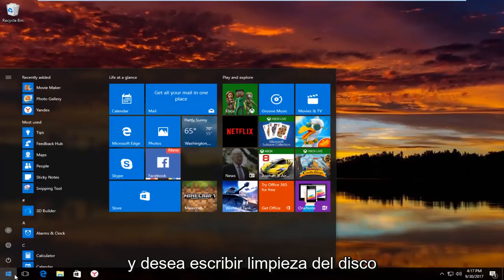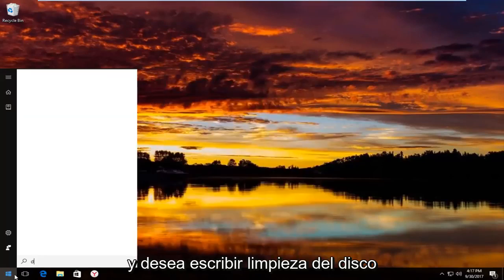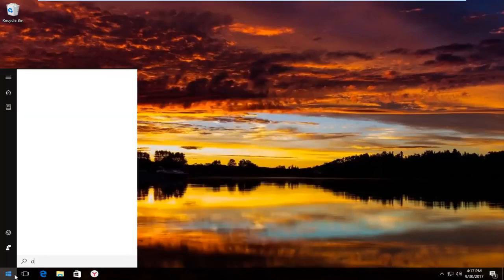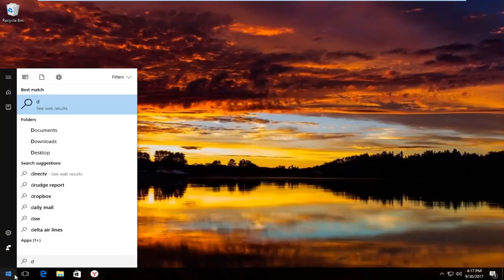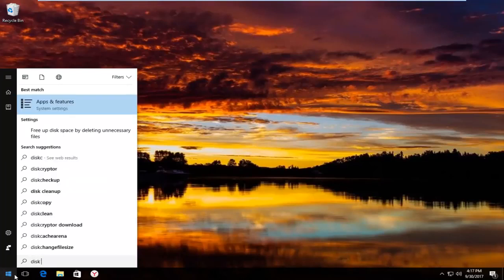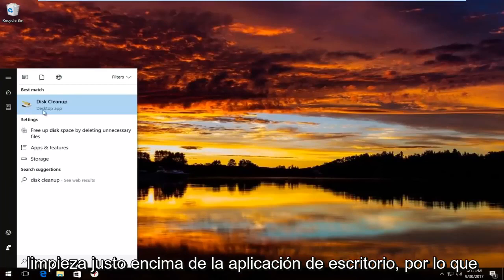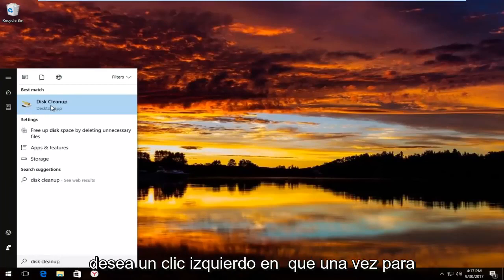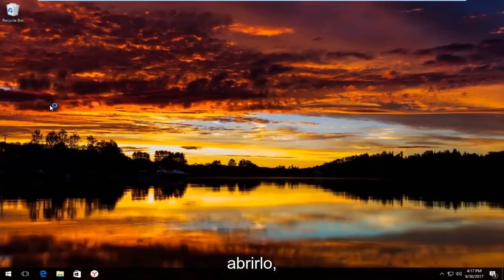Solucion "Se Ha Producido Un Error Al Actualizar" en Steam [Tutorial]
Steam no instalará Windows 11/10/8/7

Temas tratados en este tutorial:
Steam no instalará nada
Steam no se instala
Steam no instalará la carpeta de destino debe estar vacía
Steam no instalará directx
Steam no instalará juegos
Steam no instalará juegos Tiempo de espera de conexión
Steam no se instalará ni actualizará
Steam no instalará la actualización
Steam no instalará Windows 10

Este tutorial te enseٌara a resolver el error Se Ha Producido Un Error Al Actualiza en Steam al intentar actualizar o instalar un juego.  Se ha producido un error al instalar (servidores de contenido inaccesibles). Consulta el sitio de soporte de Steam para mas informacion.

An error occurred while updating (error de escritura en disco).